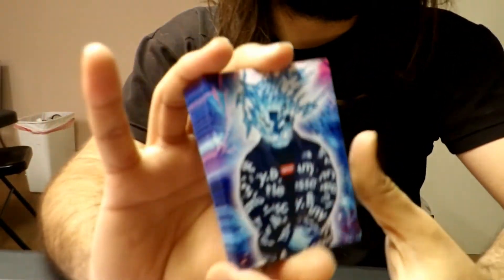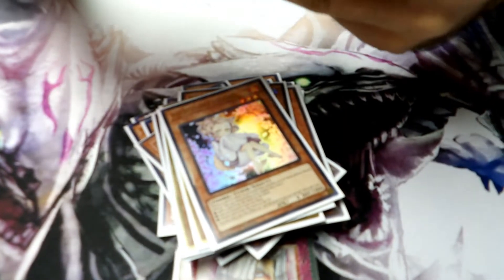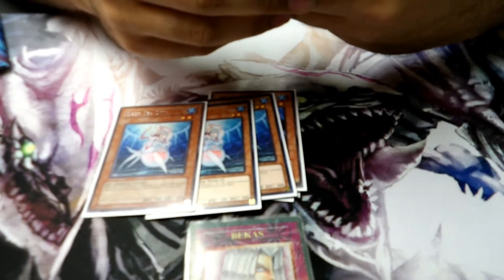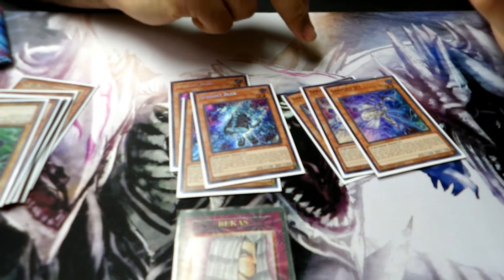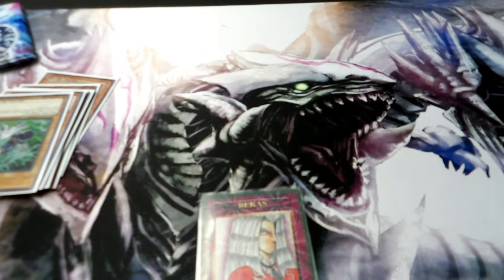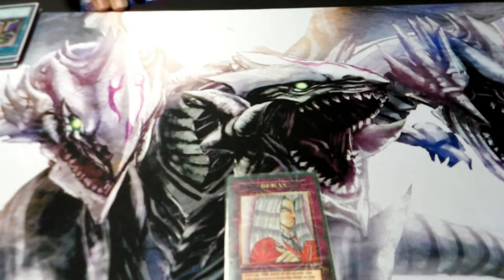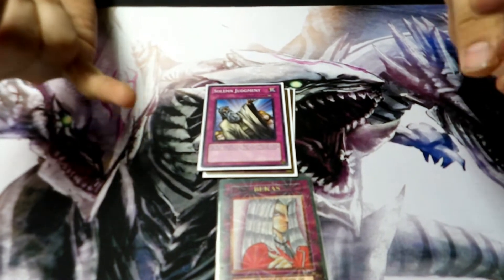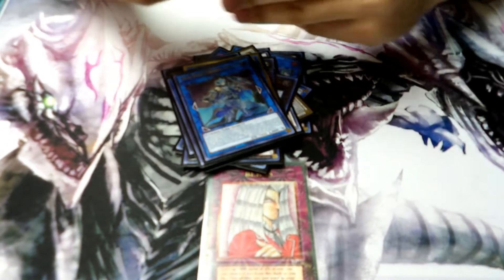Spright Deck Profile 11/02/2022 (Draven)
This is Draven's Spright deck profile that he's been using at "locals". He's been fine tuning it by changing one or two cards here and there. This build was before everyone else went to the Tulsa Regional. If it changes enough since everyone has come back from the event with new ideas, I will be sure to grab an updated deck profile.